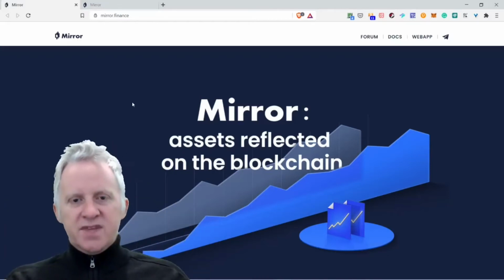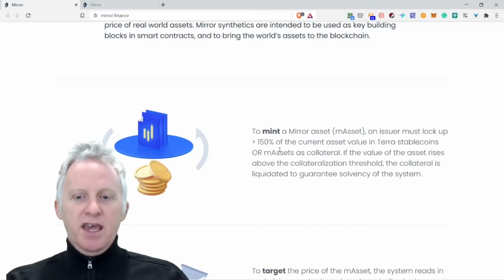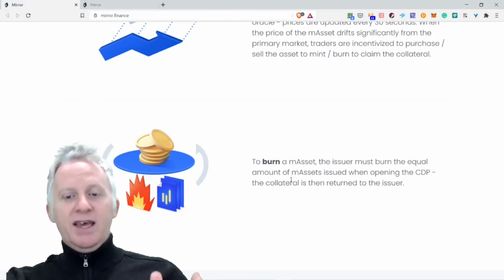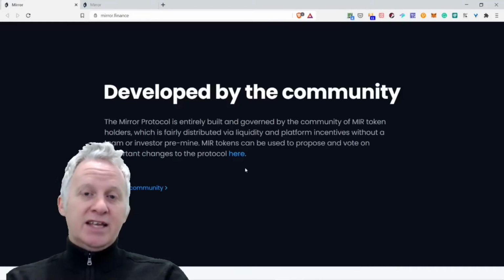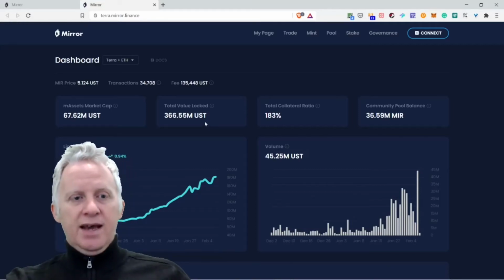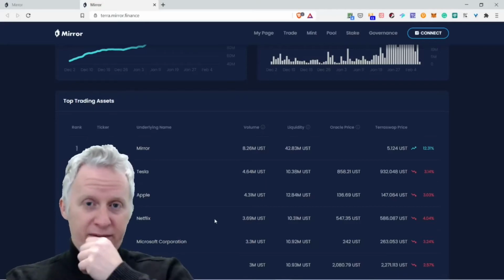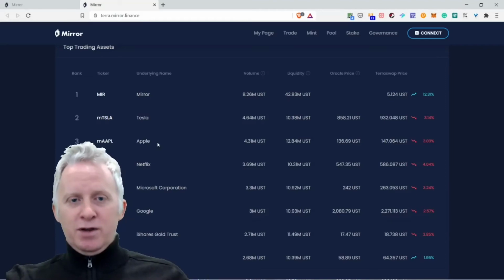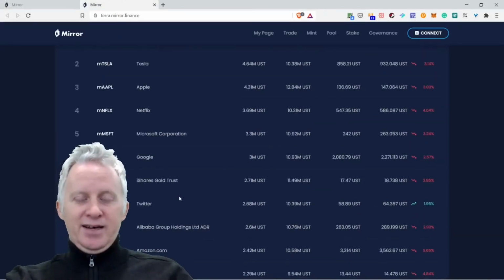CC182 - Invest in Synthetic Assets with Mirror DAPP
Introduction

Do you love the idea that you can invest in the stock market without the need to purchase the real one. Now you can invest in synthetic assets that are a representation of the real stock.

I believe this is a terrific idea and let anyone in the world have access to an outstanding opportunity like this.

I explain what is Mirror and show the DAPP interface so you know what you can expect dealing with it.

Now you can invest in decentralized stocks like Tesla & Apple.

Last word

If you enjoy this content, spread the word around and check my website, newsletter, and podcast or send me a TIP!

⏰ Time Stamps ⏰

00:00 Introduction
00:48 Mirror: assets reflected on the blockchain
03:24 Mirror DAPP